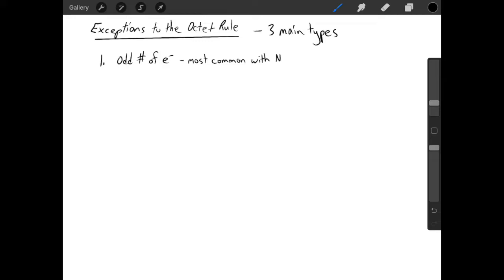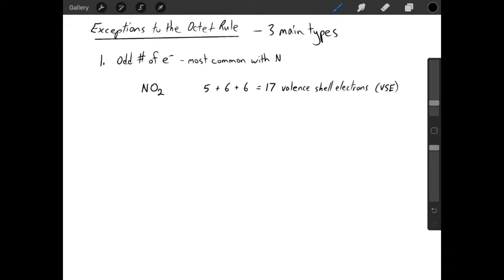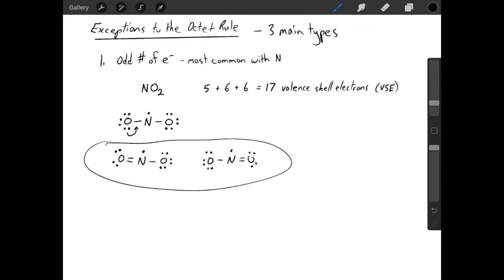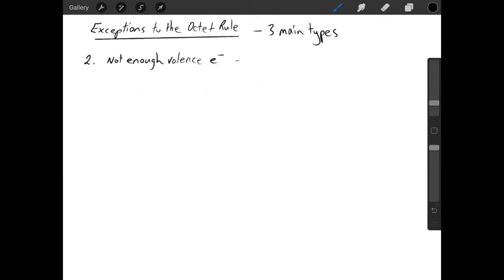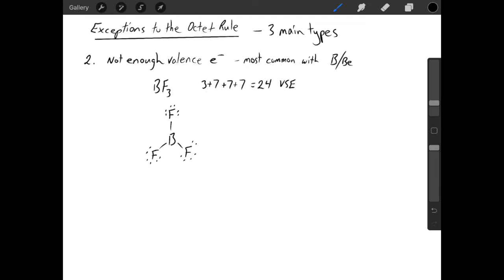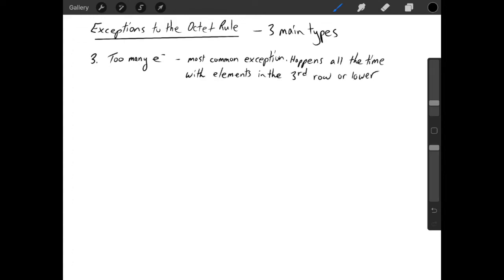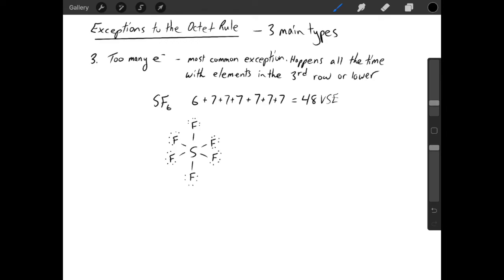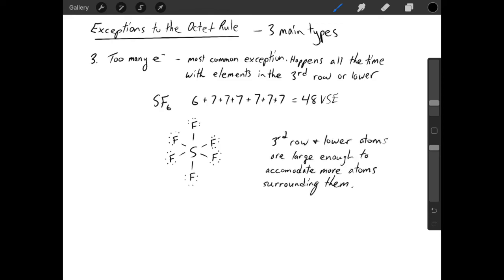Exceptions to the octet rule